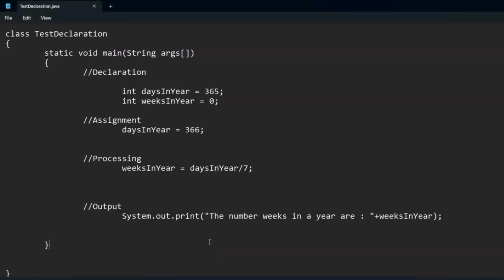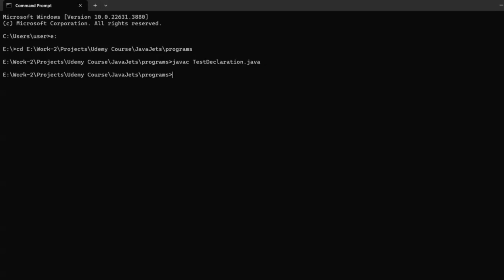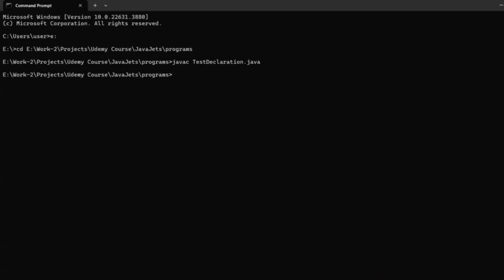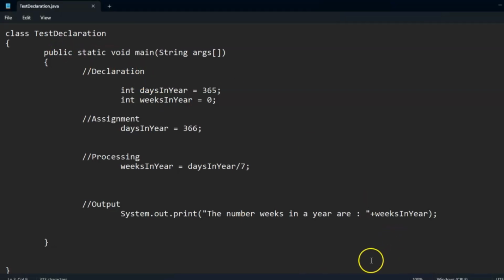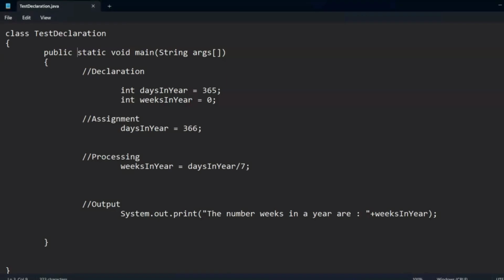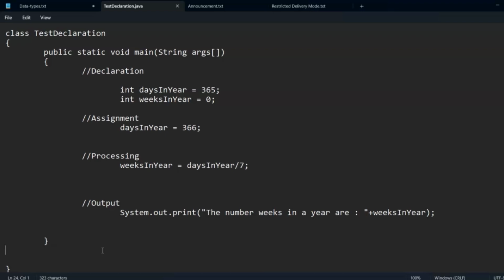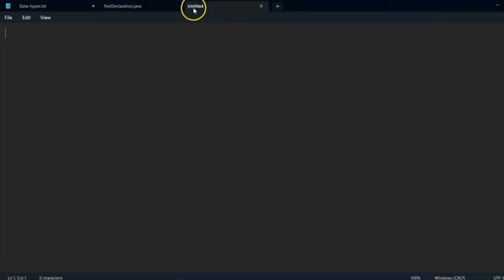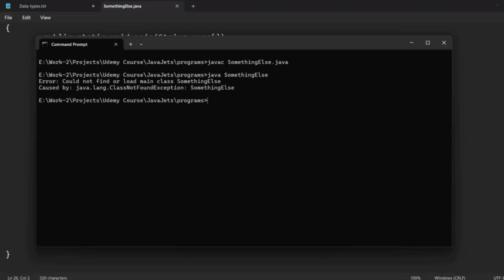08. Code Session : Compilation and Execution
Issue Commands to Compile and Execute the TestDeclaration.java